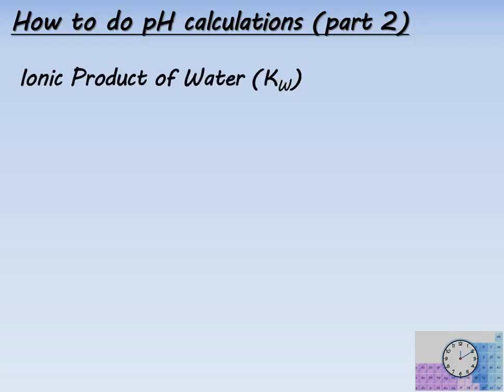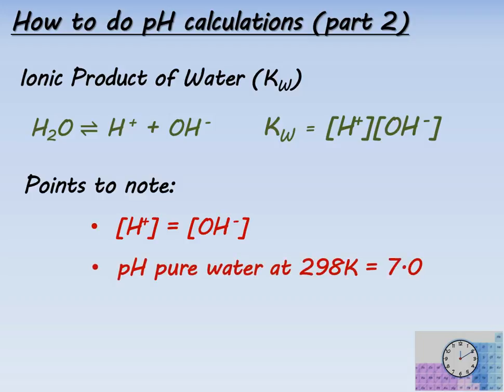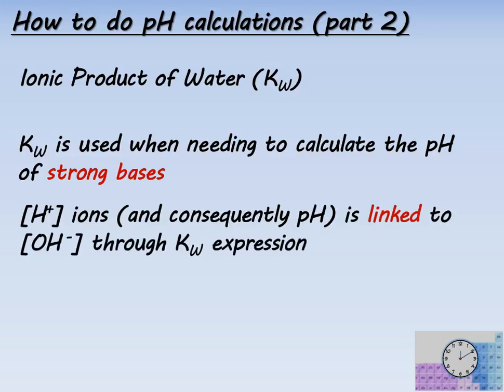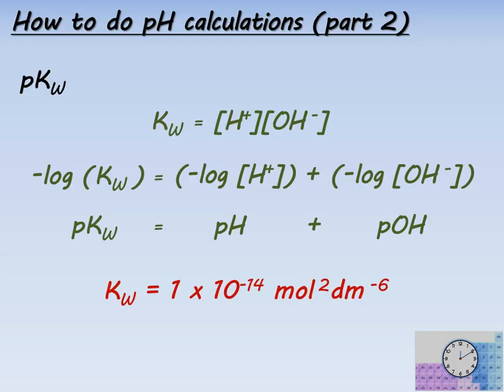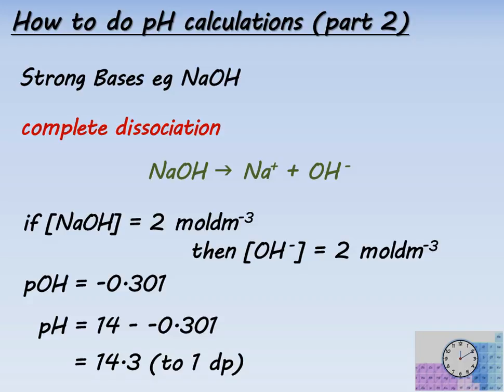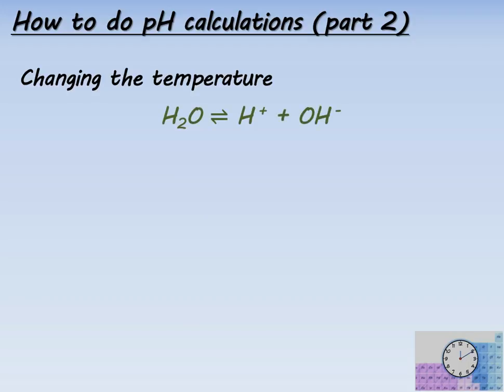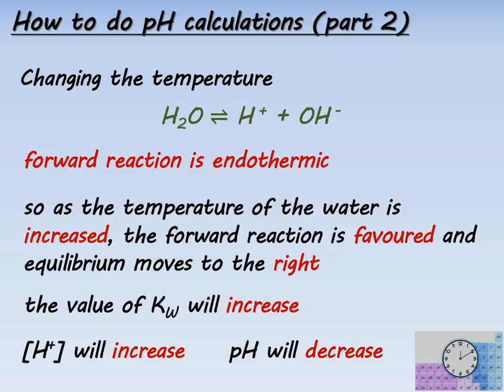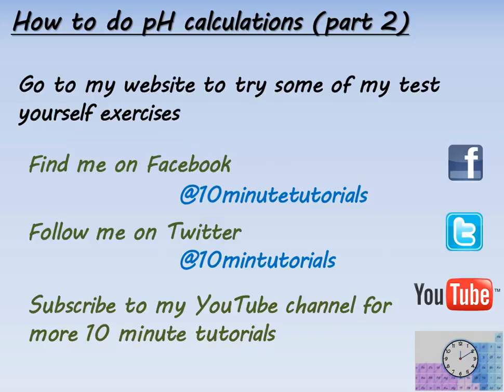How to do pH calculations(2)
A short tutorial for A2 level chemistry showing you how to work out pH of strong bases using Kw and pKw. Includes worked examples of calculations and exam tips

Any requests for more tutorials, let me know